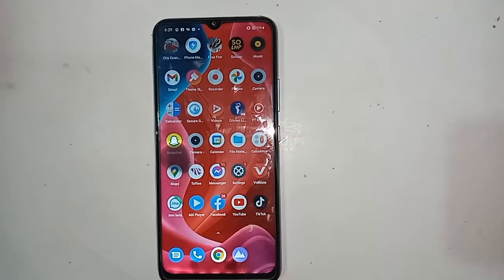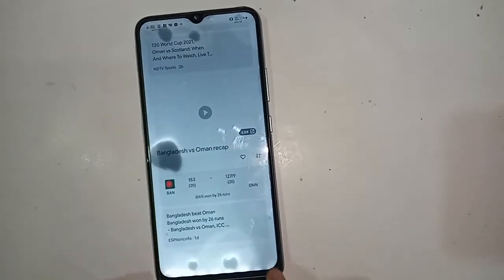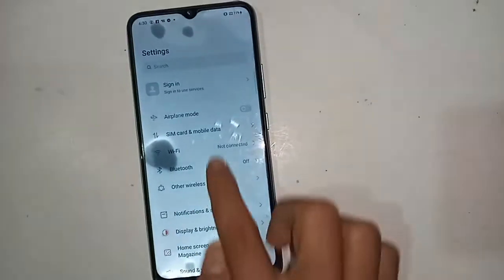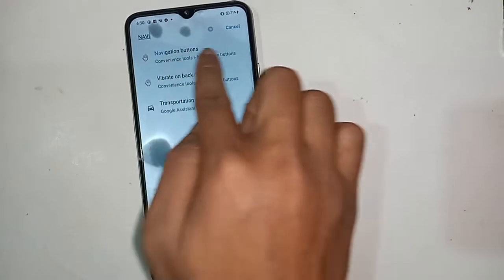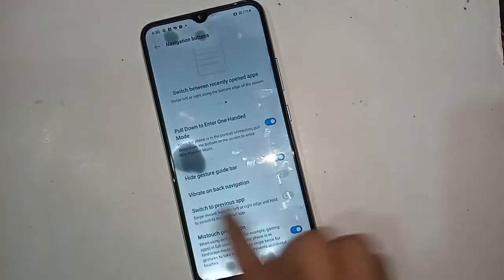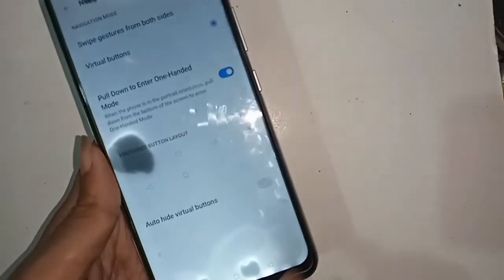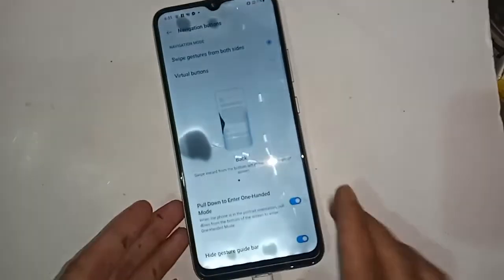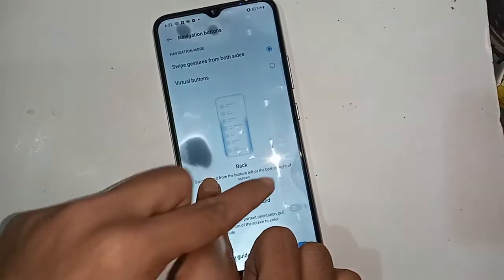Realme Narzo 50a back button not show problem solve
That you can see a phone this phone problem is back button recent button not show. now today i will show you how show back button on this display.